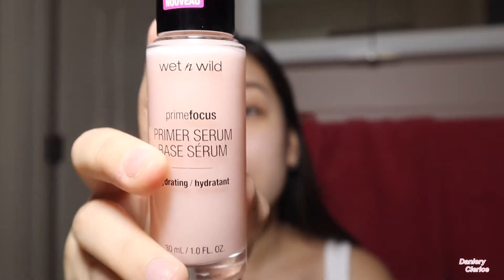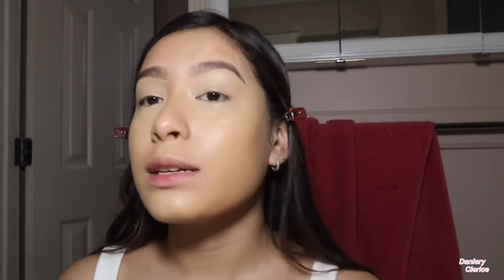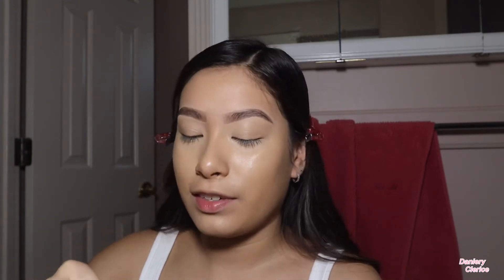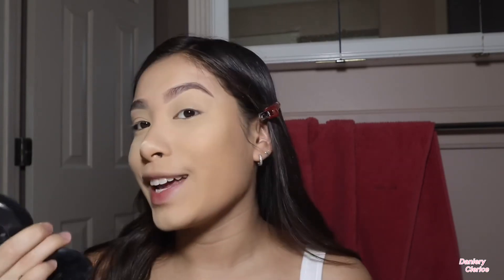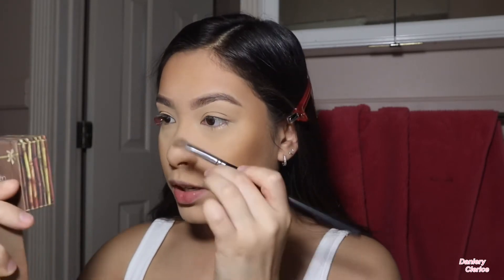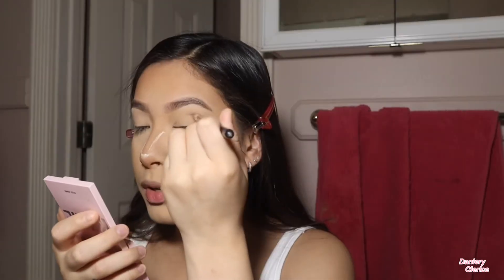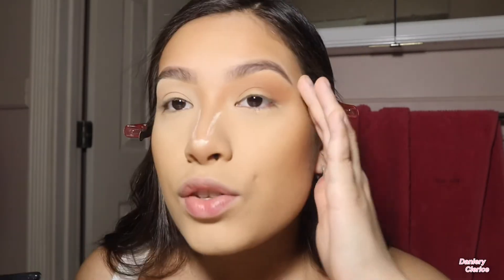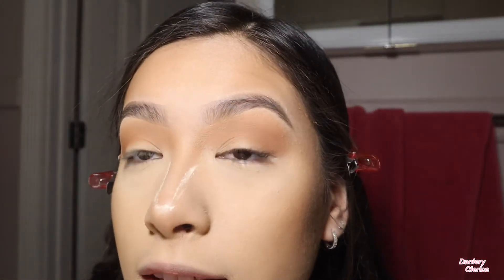Chit chat GRWM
Hey guys this probably won’t come as a surprise for you all due to my past videos.. I hope you can understand where I’m coming from with this joke hehe, April fools I’m not going anywhere anytime soon! Enjoy this updated makeup routine Love you always, stay safe! -Daniery ❤️